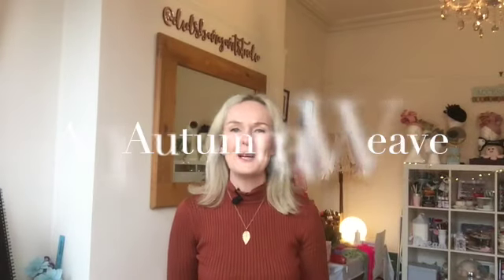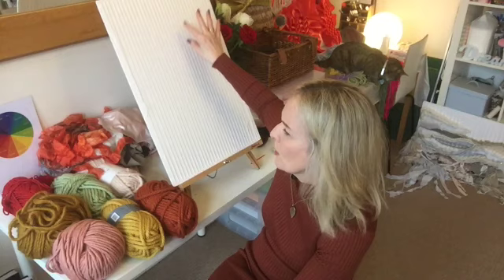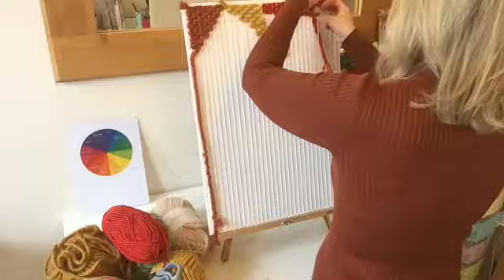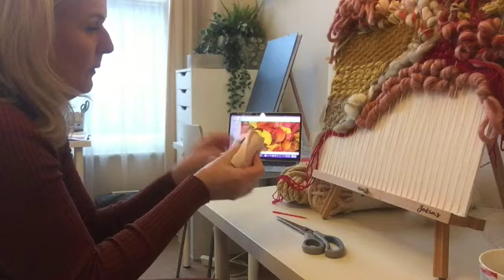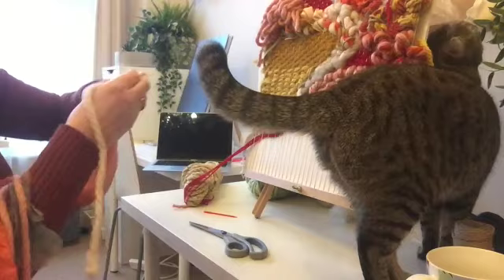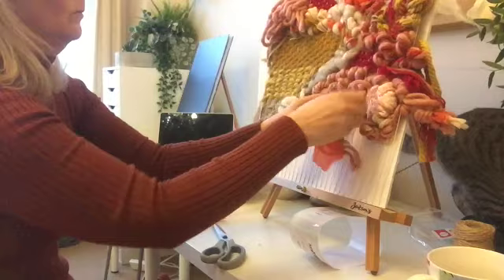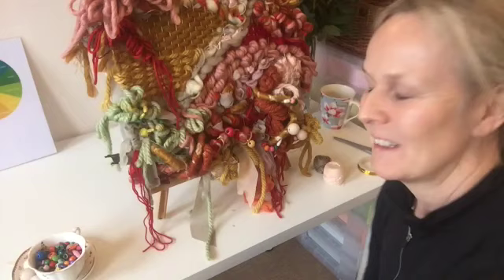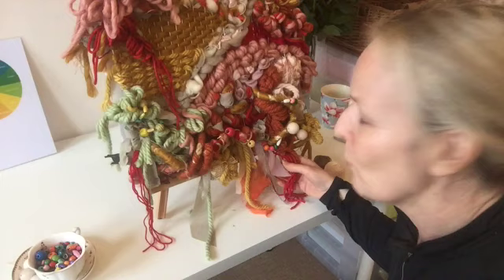AUTUMNAL WEAVES | Vertical Stripes, Beading, Wrapping Textile Techniques | Didsbury Art Studio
Ever wanted to just limit the colours of your wools to create a mood or a season...I decided to do an Autumnal weave.  Included in this are a mixture of wools, beads, felt and fabrics.  I have used vertical stripes, rya loops knots, wraps and braiding.
(all autumn images included are secondary sources taken from online.)

What do you work as?
After doing my Textiles degree I did my PGCE training in London to become an Art and Design Secondary School Teacher.  Currently, I work in a hospital teaching Art part-time to 16-18 year olds.  In addition, also teach art in my studio on Saturdays and I offer textile workshops to schools.  I set up this channel in April 2020 after being furloughed during Lockdown but soon realised I really enjoyed designing, creating projects, filming and editing videos.